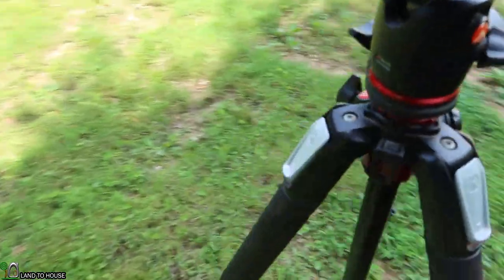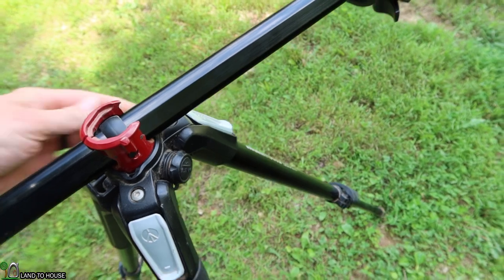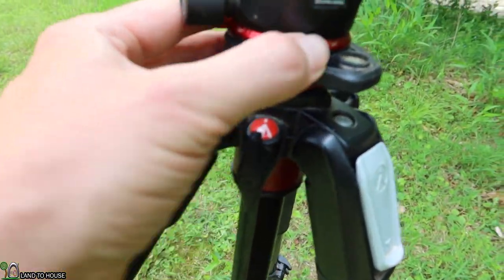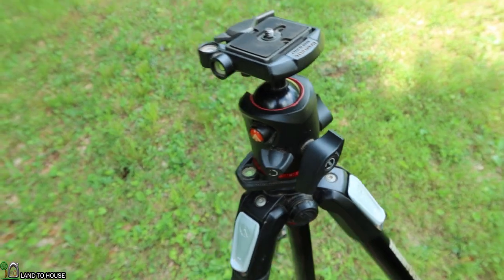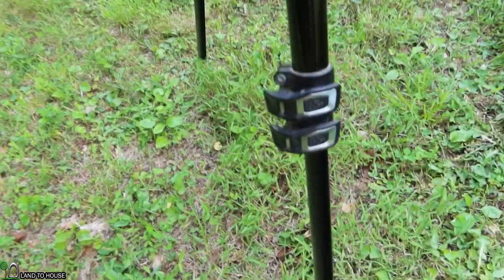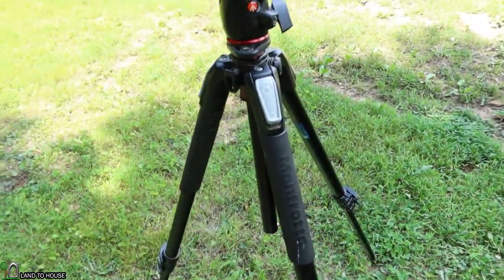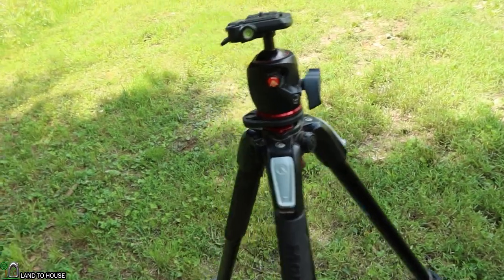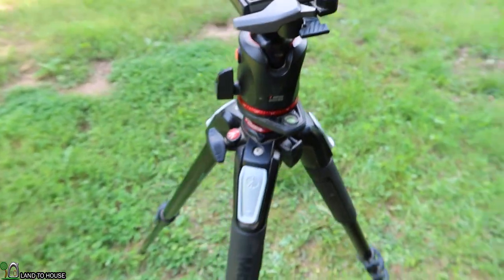Manfrotto 055 Tripod and Xpro Ball Head [6 Years of Use]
After 6 Years of use I can say that the Manfrotto 055 tripod and Xpro Ball Head are well made and worth the money. This is my review of this film gear.

Manfrotto Xpro Ball Head: